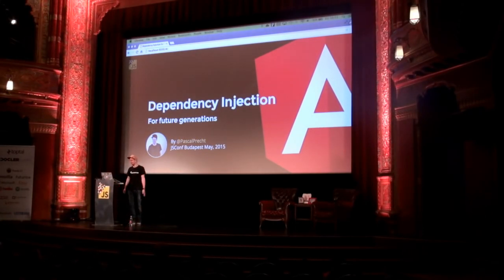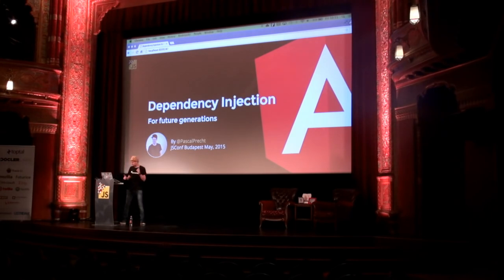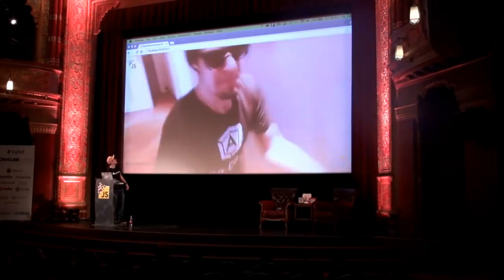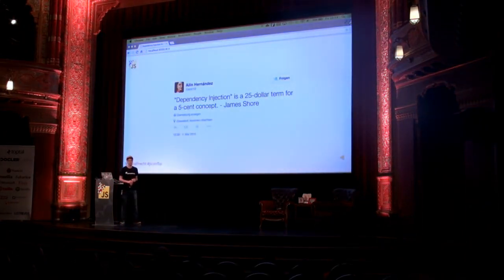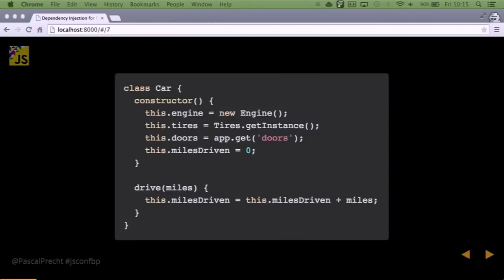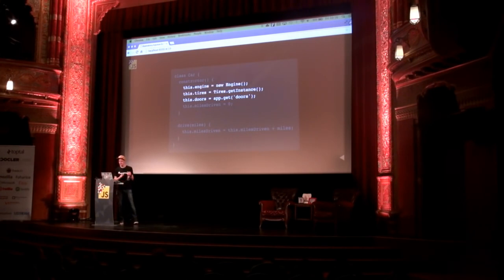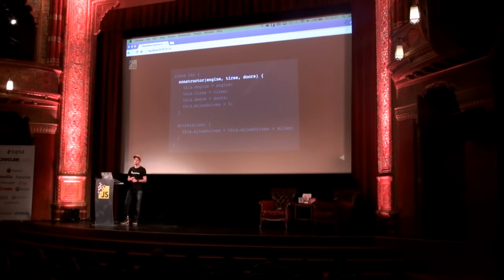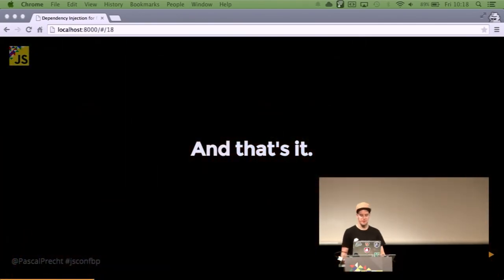Dependency Injection for Future Generations by Pascal Precht at JSConf Budapest 2015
Because dependency injection is cool and that it makes life of all us developers a looot easier, we start off this talk by first understanding what dependency injection stands for and why it is such a blessing in disguise...and also because first things first. Once that is clear we can dive deeper into some existing implementations, to get a real feel of how it all works, and finish by looking at how these implementations are used inside the new Angular 2, by embracing the power of TypeScript annotations.